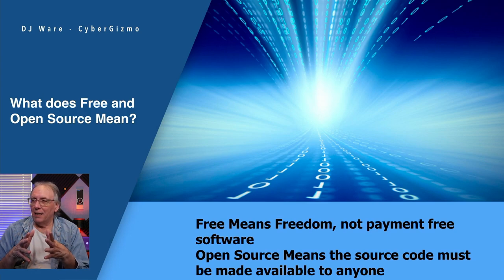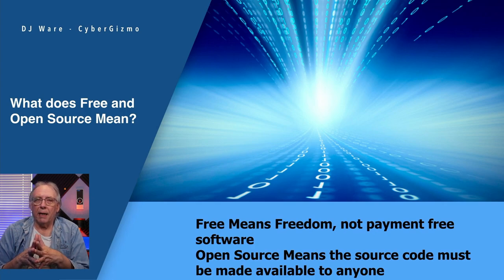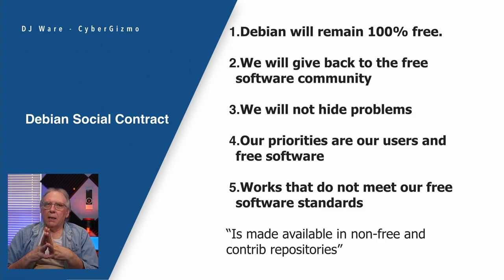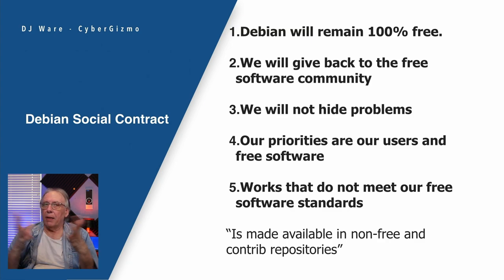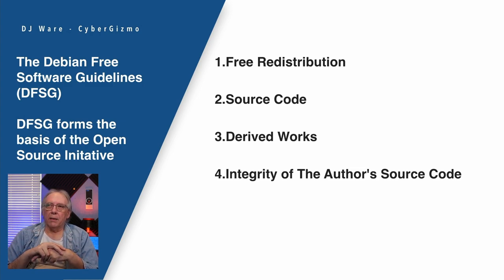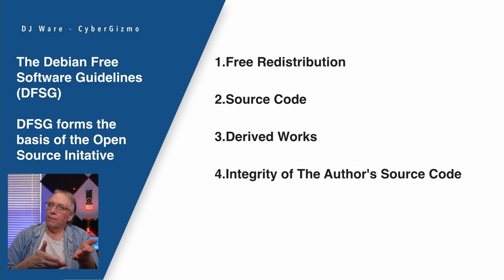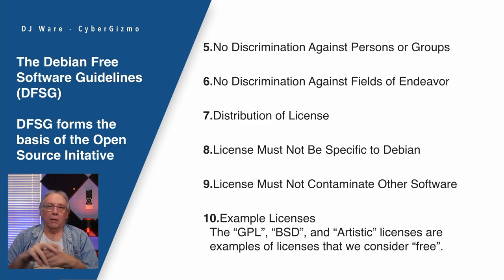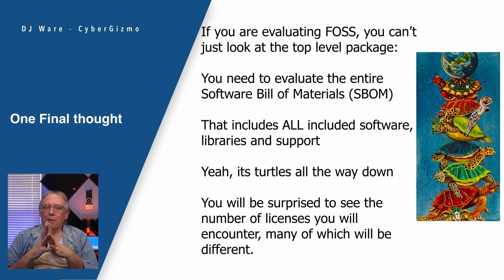Free and Open Souce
Today I am presenting this video as a reaction to several recent videos on Free and Open Source Software.  These are my thoughts and opinions along with some painful experiences when you get cross ways with the FOSS licenses.

00:00 - Intro
00:20 - FOSS
01:59 - FOSS Definition
02:41 - Proprietary Software
04:30 - Public Domain Software
05:26 - CopyLeft
06:29 - Debian Social Contract
09:13 - Debian Free Software Guidelines
11:07 - DFSG - 2
13:32 - Open Source Initiative
14:51 - Is Freen and Open Source Software Different?
15:14 - Final Thought
17:13 - Wrapup
18:55 - Outro